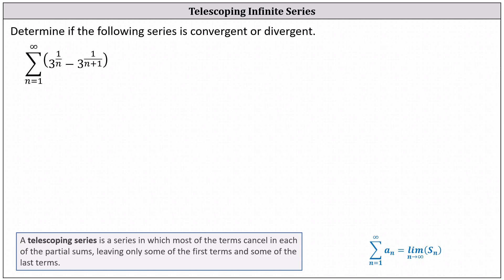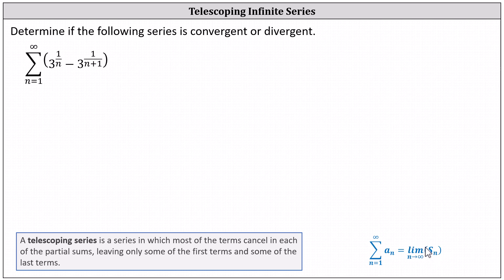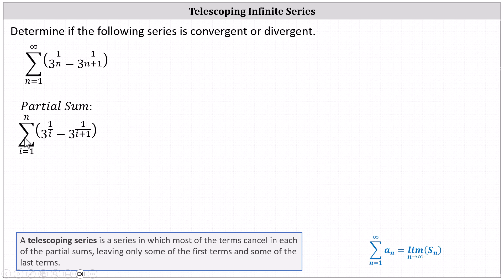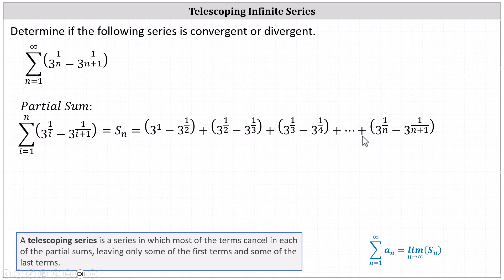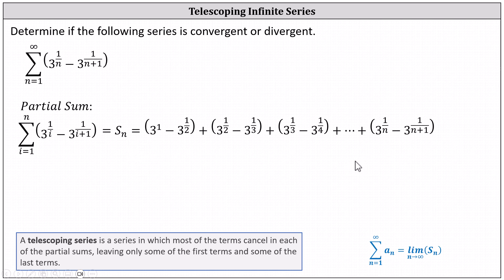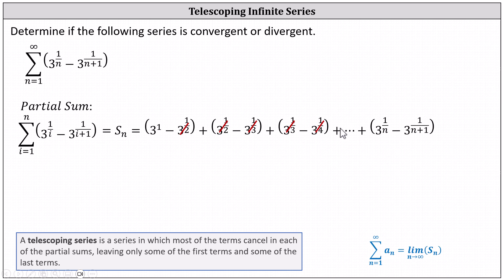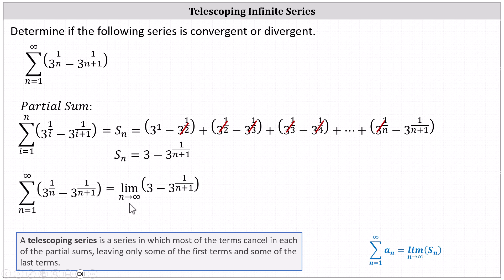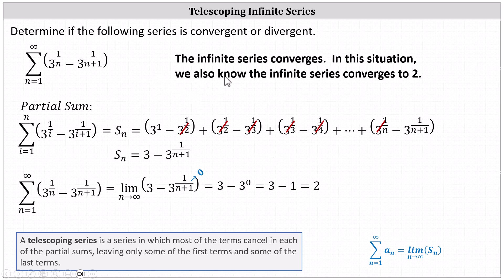Determine if a Telescoping Series Converges or Diverges: Difference of Fractions with Powers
This video explains how to determine if a telescoping series is convergent or divergent.  If it is convergent, the sum is found.